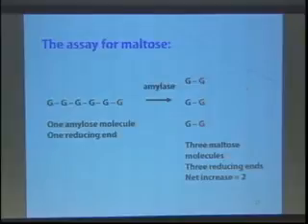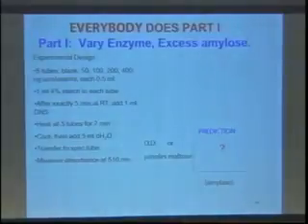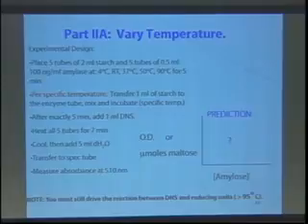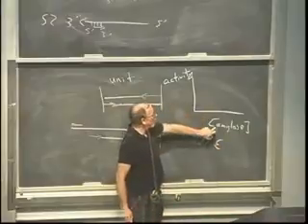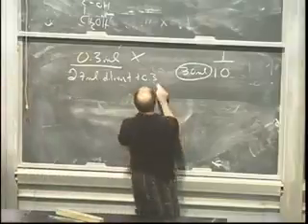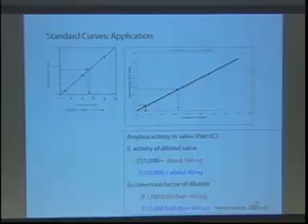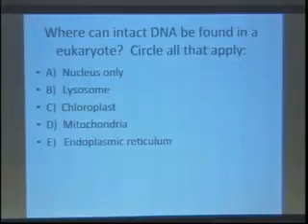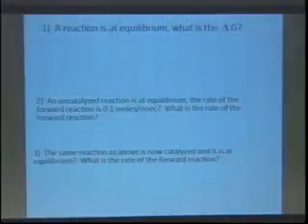03 2013 02 12 Lecture 3002